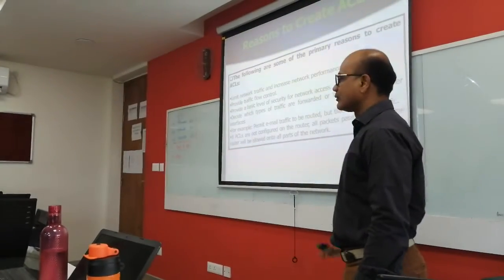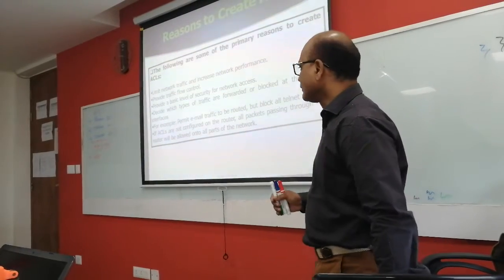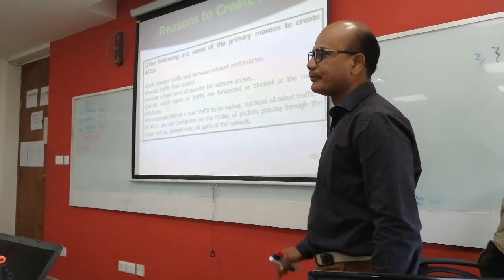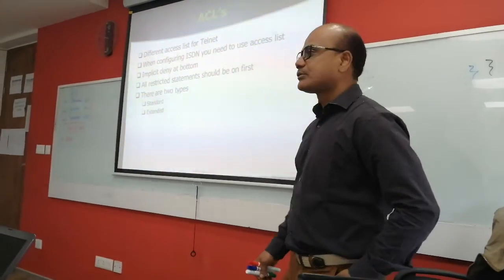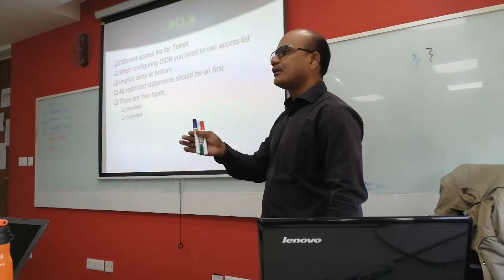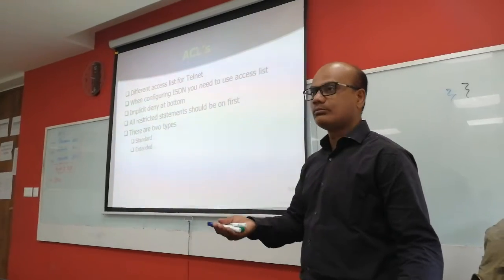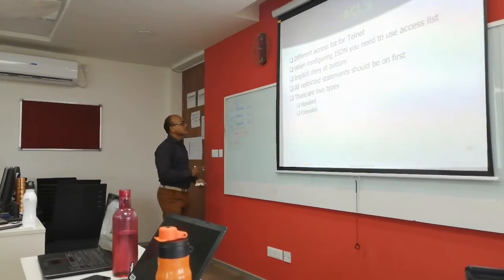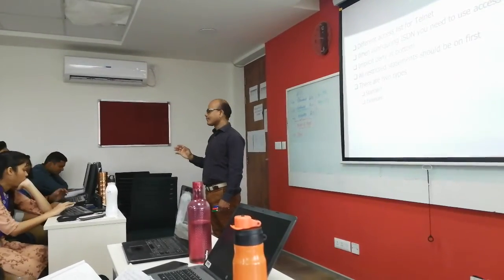NETWORK SECURITY TRAINING FOR LTI EMPLOYEES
AROUSH SOLUTIONS PRIVATE LIMITED, BANGALORE, INDIA
 Company is IT Education for Corperate, Universities, and Institutions. We also Deal with IT solutions like IT Deployment and Technical Support